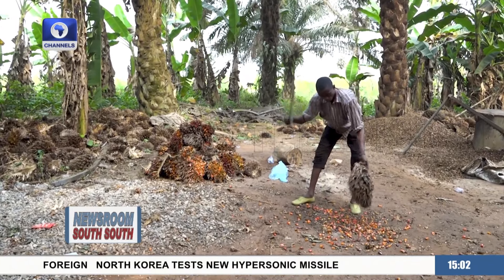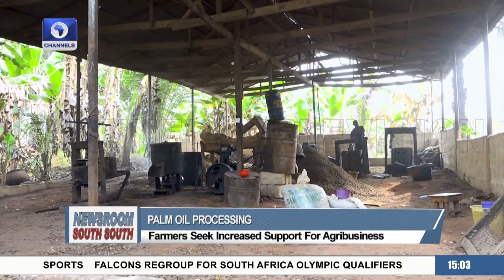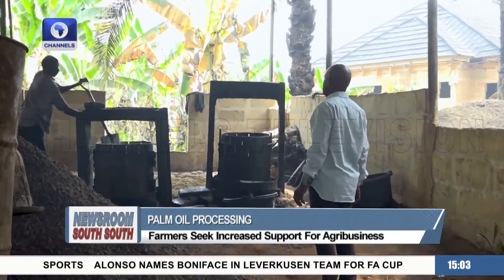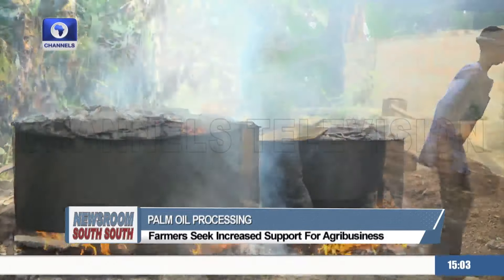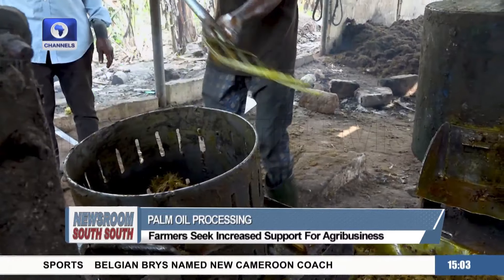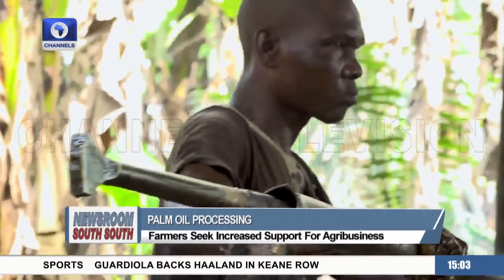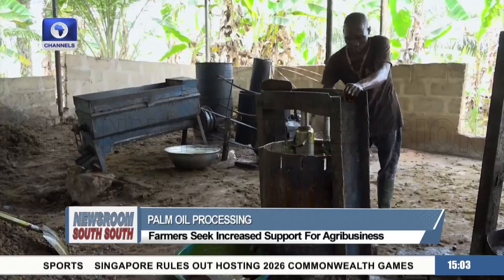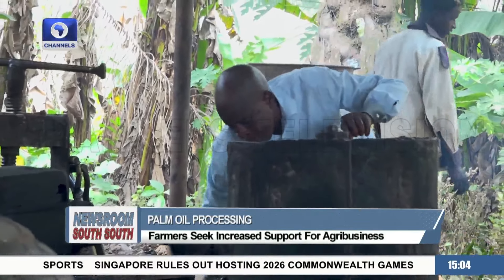Palm Oil Processing: Farmers Seek Increased Support For Agribusiness